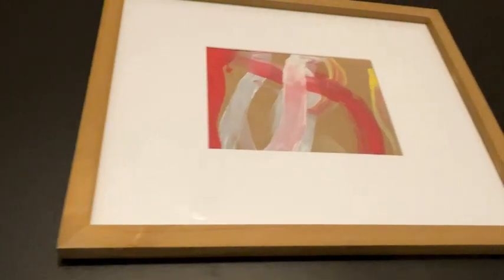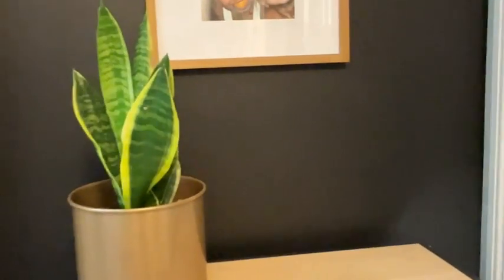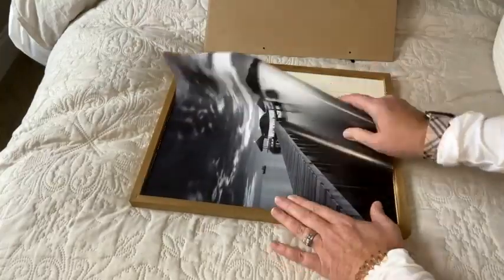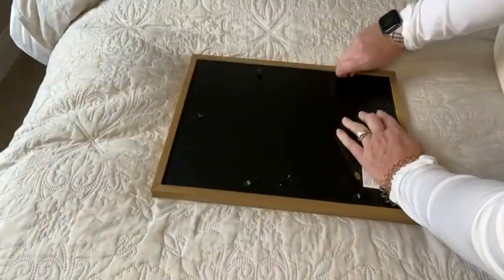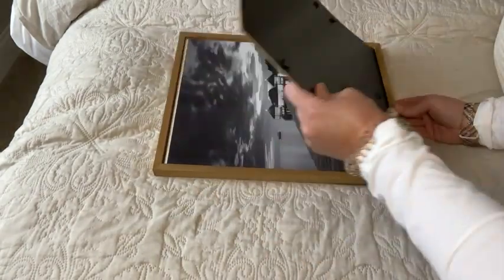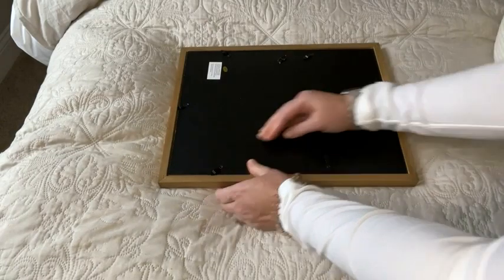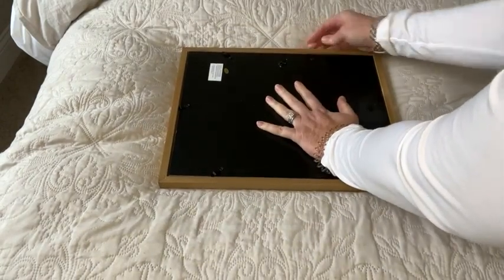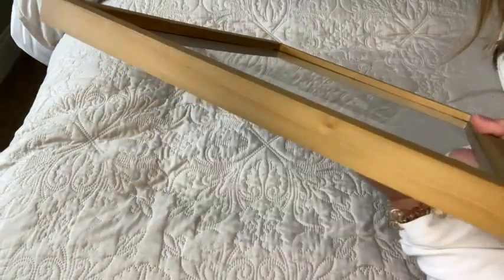DesignOvation Gallery Frame Sets | Our Point Of View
Check Our New Website For Amazing Deals!
(Commissionable Links)

Capture your favorite moments and tell a story with a DesignOvation Gallery Frame set. A gorgeous collection of quality wooden frames in a warm rustic brown finish will create a stylish statement that allows you to commemorate and customize your special occasions, making them a part of your day to day life. The frames each hold an 8x10 photo with the included white mat or an 11x14 without the mat. The outside frame dimensions are 12x15 inches.
Watch your cherished photos come to life and add interest to a wall in your home. Each frame has attached metal sawtooth wall hangers for gallery style wall mount. The back's design allows you to present your photo arrangements horizontally or vertically
Matched frames are a sleek way to display a large collection of photographs and still complement your home decor. The traditional style of these frames would go well with most interior designs and the pre-cut mat with a sophisticated beveled detail is especially designed in a classic true white color to make your photos really pop
The DesignOvation Gallery photo frame set includes four well-built wooden frames with a generous .75 inch profile and an inset, high-quality 2 mm picture frame glass. The mounting board is a durable MDF wood to keep your photos looking great and a simple turn button system on the back panel is designed to make switching photos in and out effortless
The Gallery Collection photo frame sets make personalizing your own photo display wall fun to do and easy to achieve. Each set of 4 is available in an assortment of popular sizes with a variety of stylish wood colors, with or without mats - sure to match your home decor style and your gallery wall vision